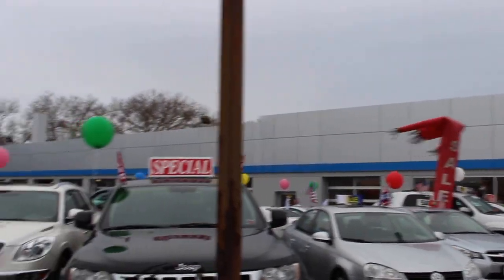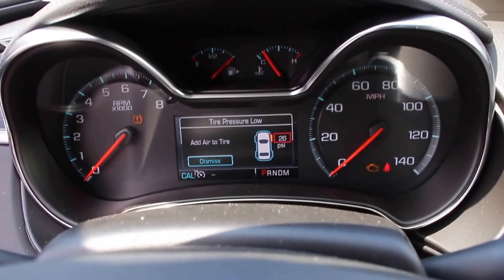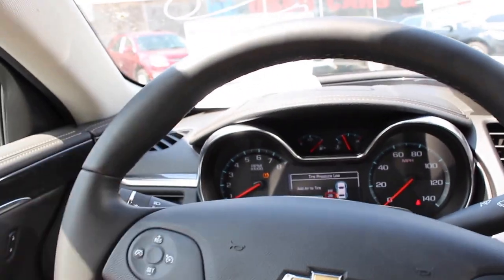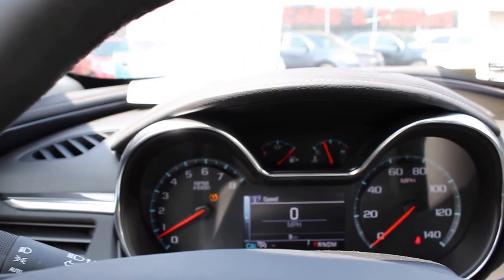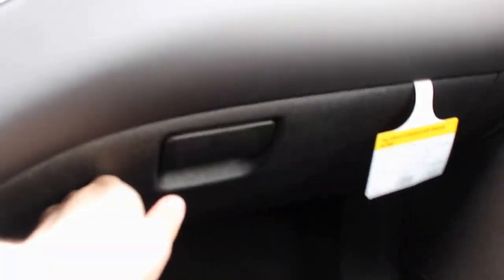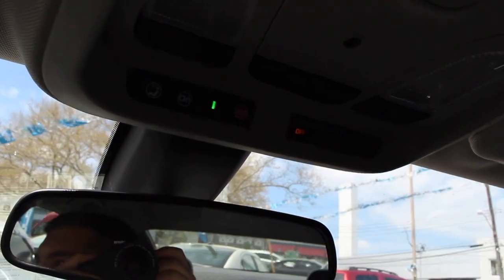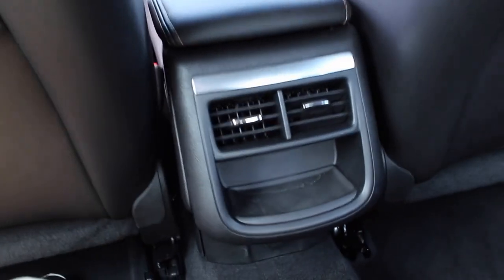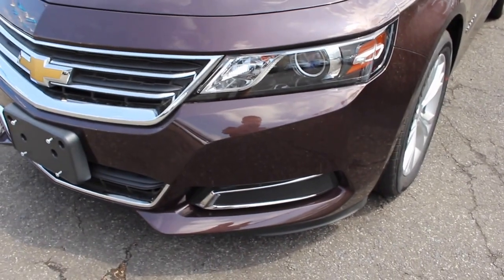2015 Chevrolet Impala LT- FULL TOUR & START UP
This video was filmed with a Canon EOS Rebel T5i.

Follow us on:
For the last channel news!!!